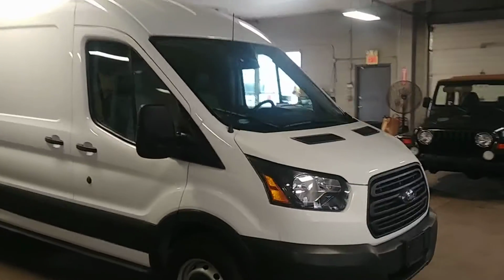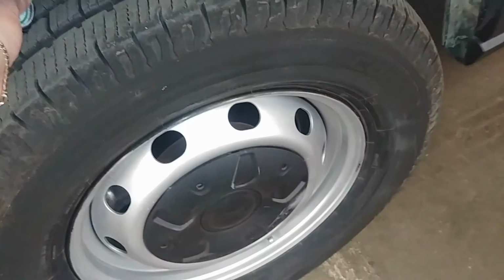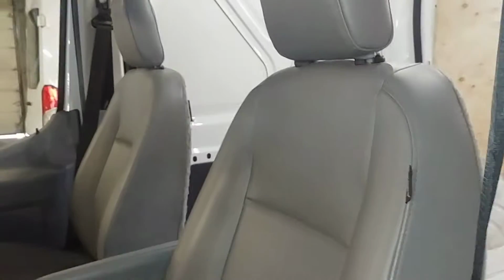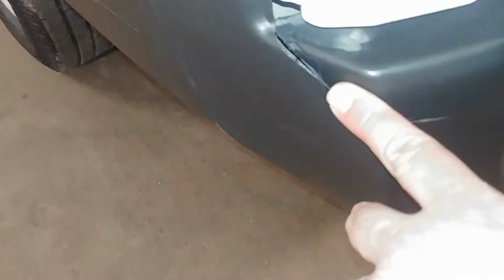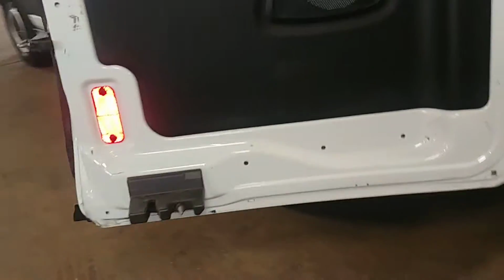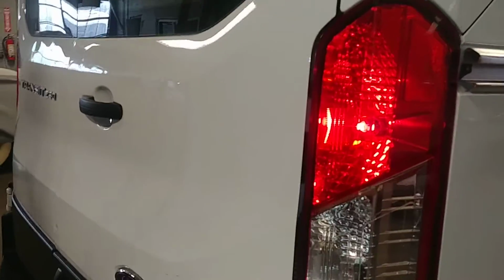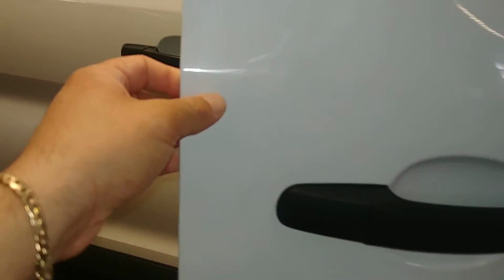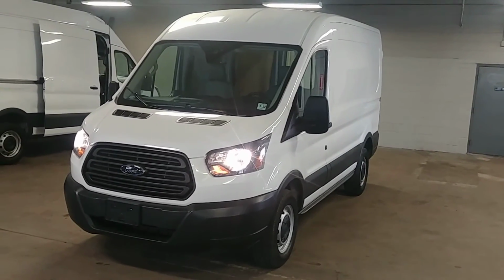2017 Ford Transit Van T-250 MID-ROOF SHORT WHEEL BASE COMMERCIAL CARGO VAN